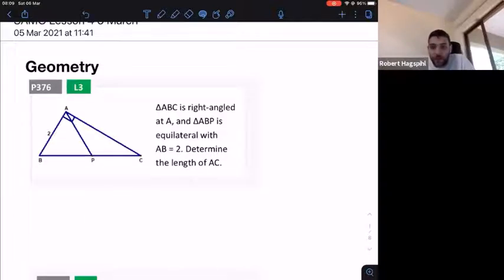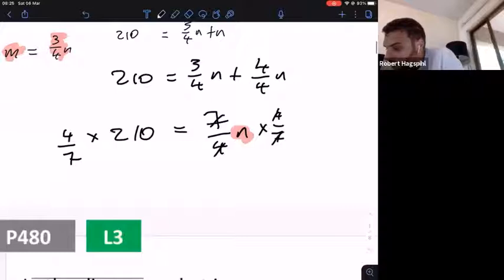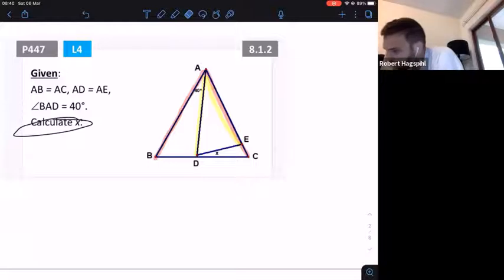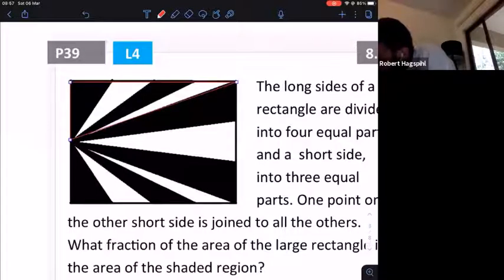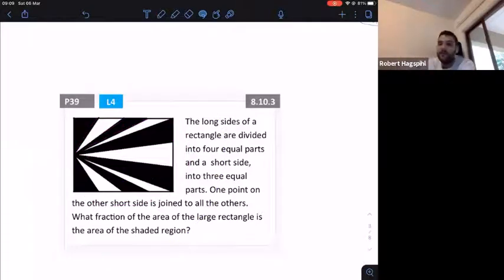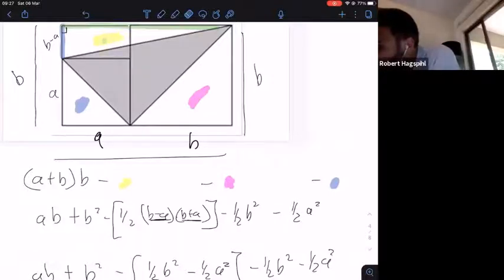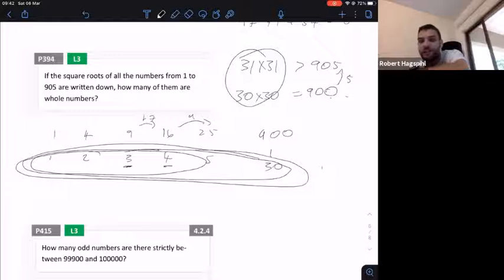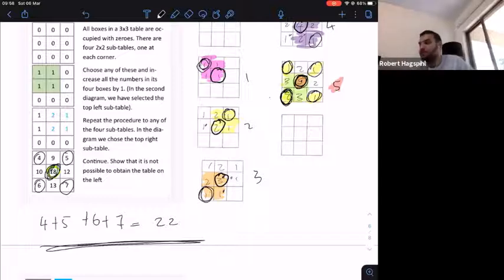SAMO Junior Session 4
Mathematics Olympiad training presented by Robert Hagspihl. This training is part of the Siyanqoba Olympiad Training Programme run by the South African Mathematics Foundation.